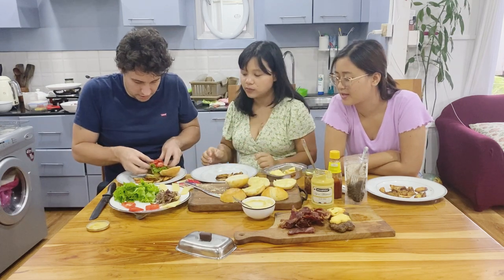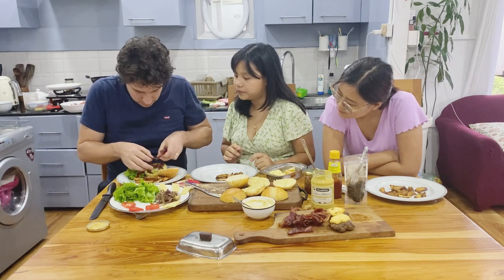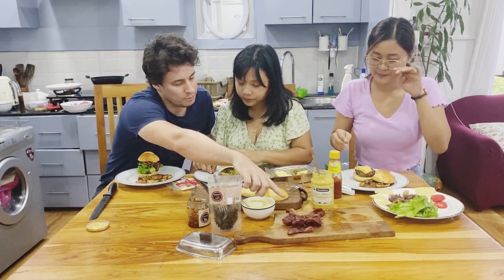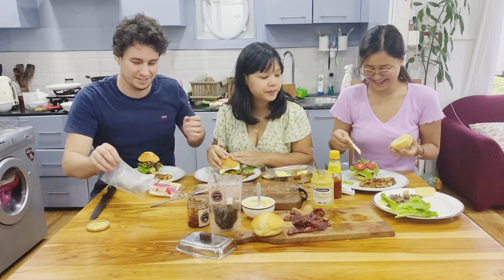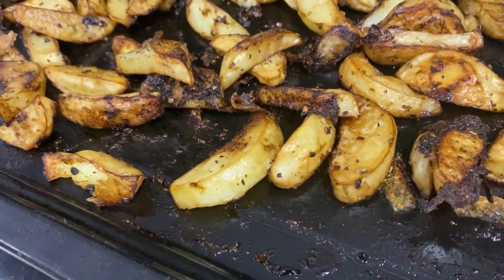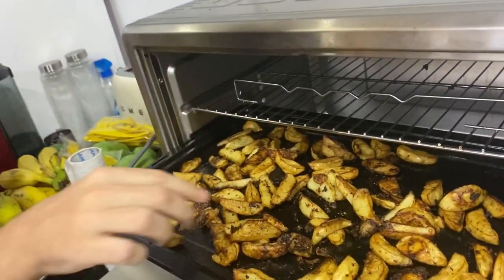Mizo leh Aussie style burger.